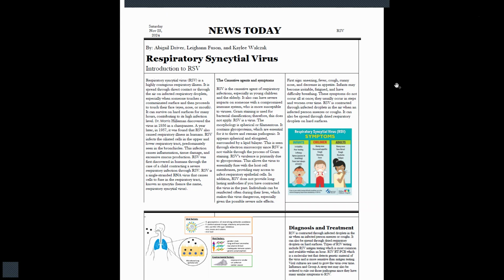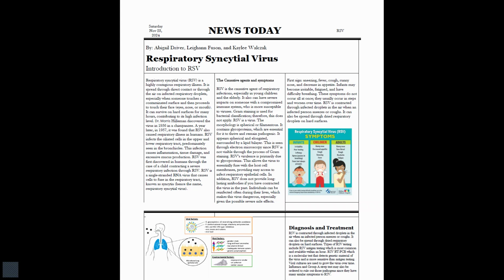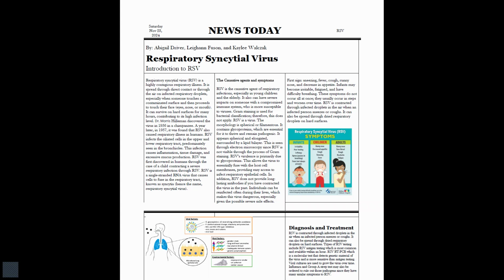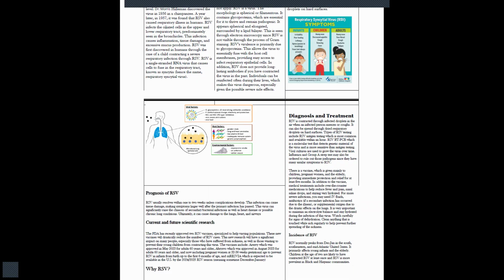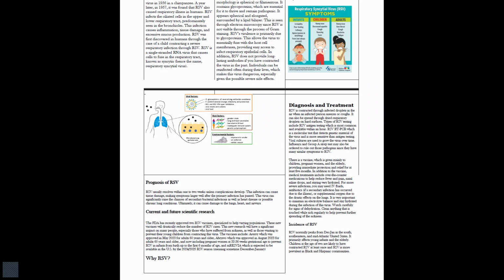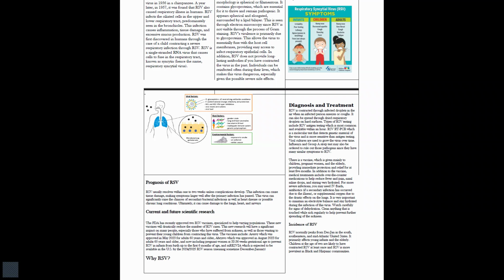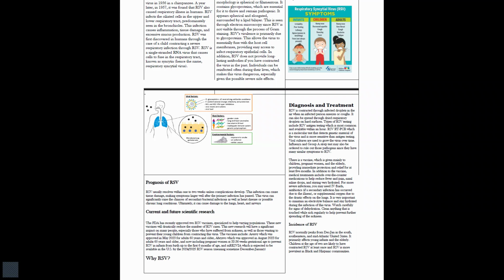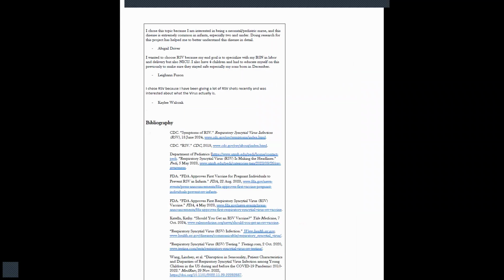Disease project RSV Leighann Fusion, Abigail Driver and Kaylee Walczak